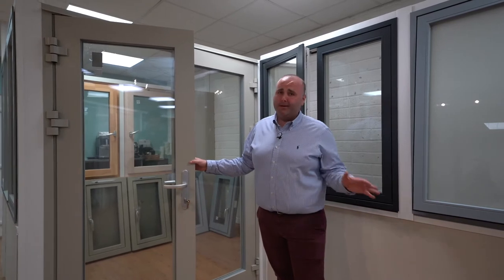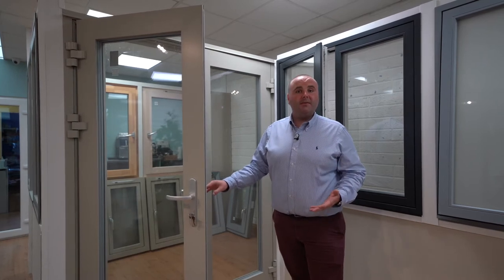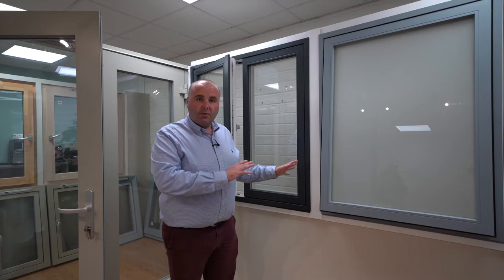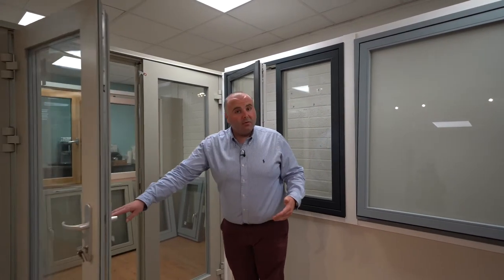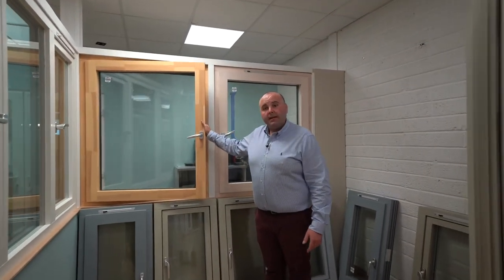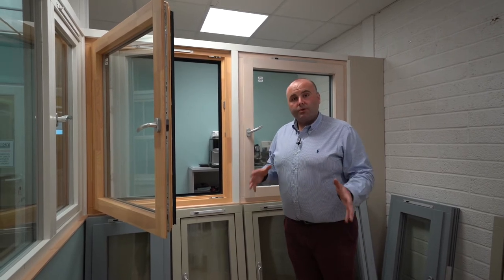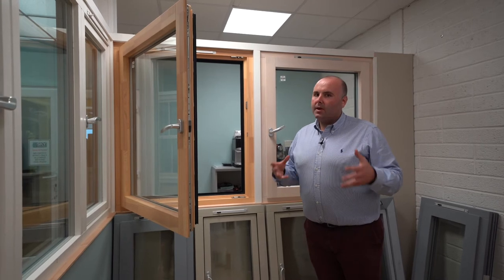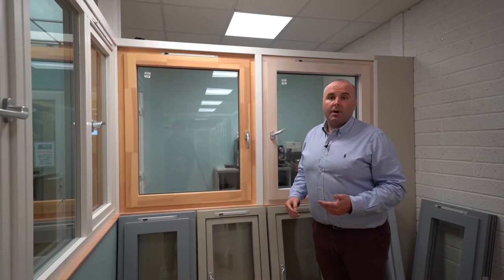AluClad Windows | Sky Windows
It has taken us years to find some of the worlds best AluClad windows so that we can bring them to the people of Cork.

Quality, sustainability and the range of colours available is limitless. Listen to what Aidan has to say about them in the video.